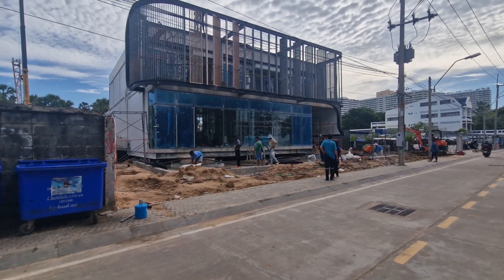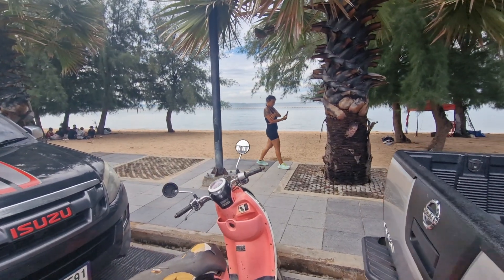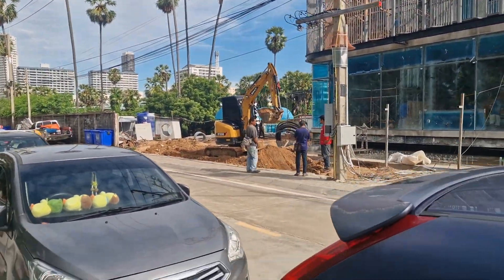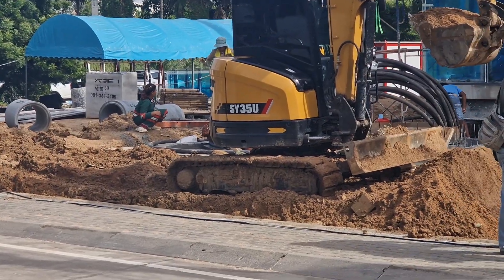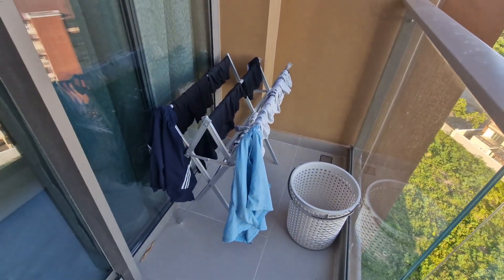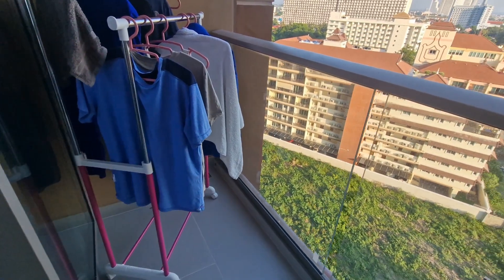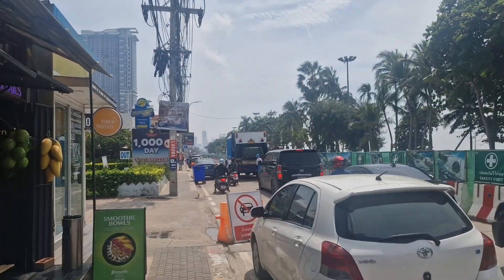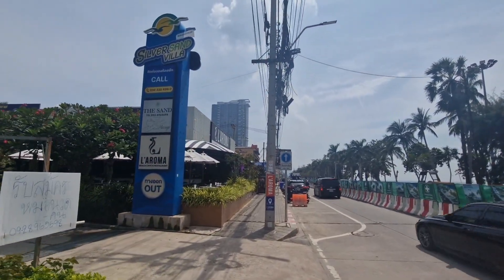Pattaya, using a Wise account in Thaialnd